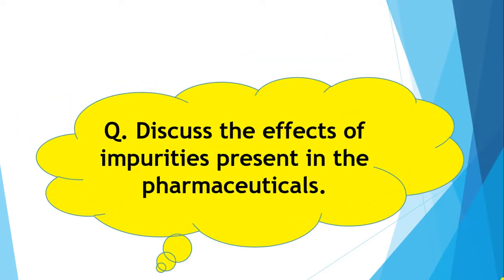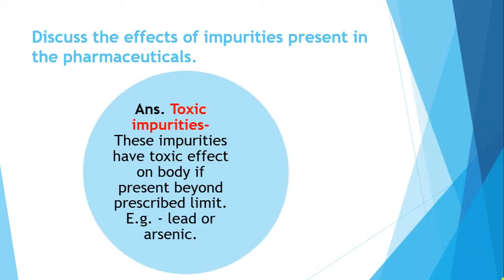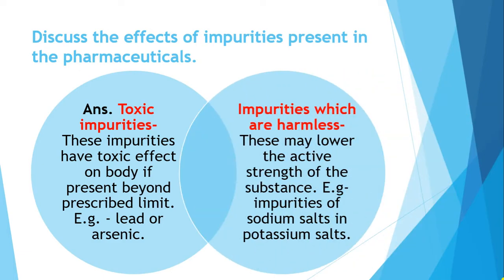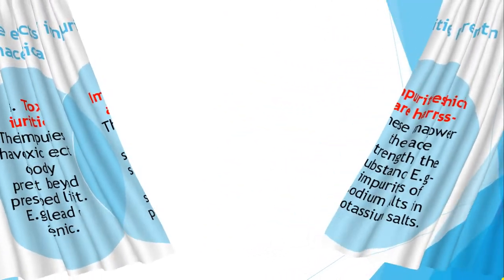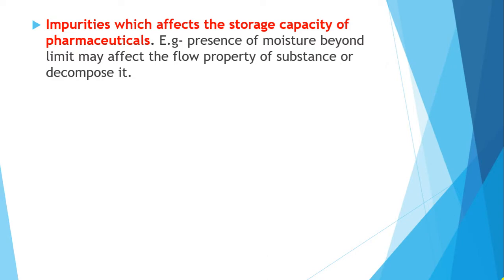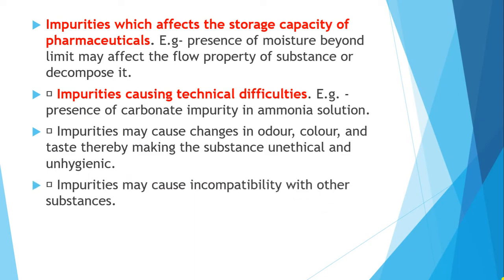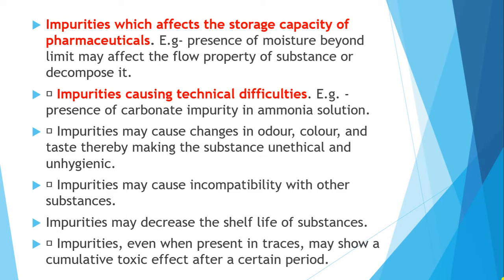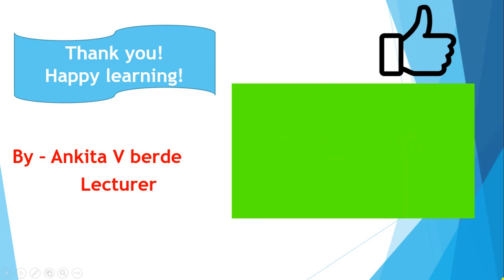Effects of impurities|Impurities in pharmaceuticals|B.Pharmacy|D.Pharmacy|pharmaceutical chemistry.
Hello friends,
This video is all about the concept of impurity, Sources of Impurities in Pharmaceuticals. I hope you will be like and understand this topic.